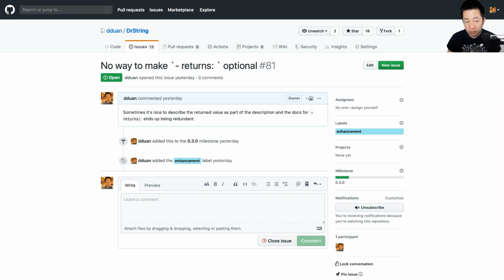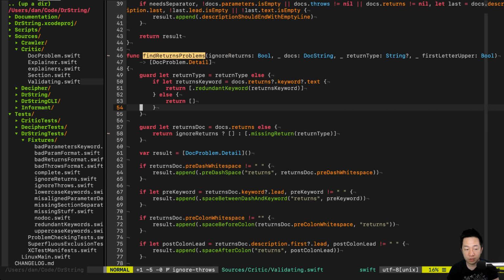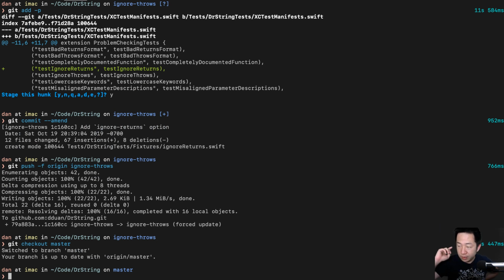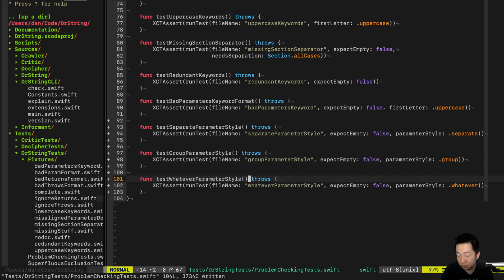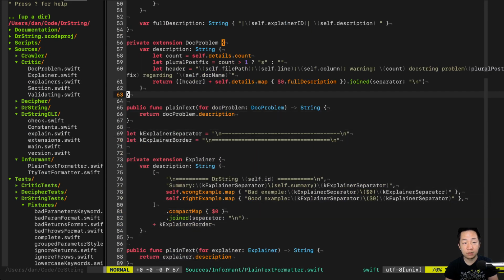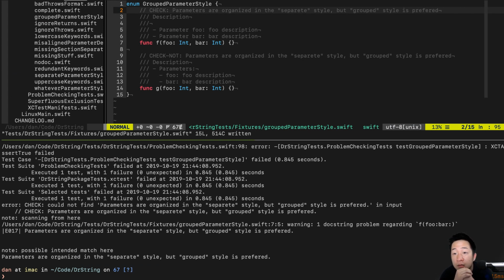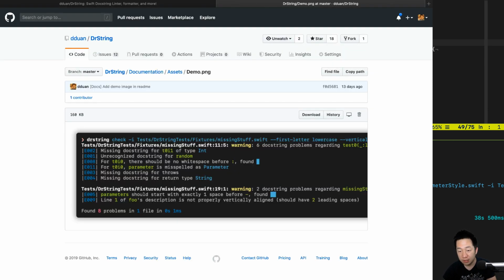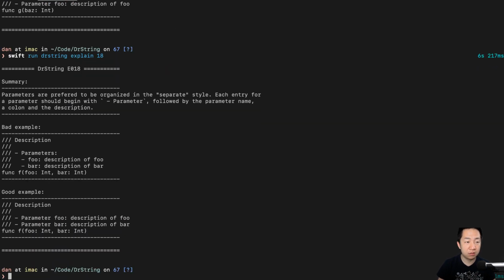[Stream] More Rules for DrString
In this stream I added 2 new options to customize preferred doctoring format.